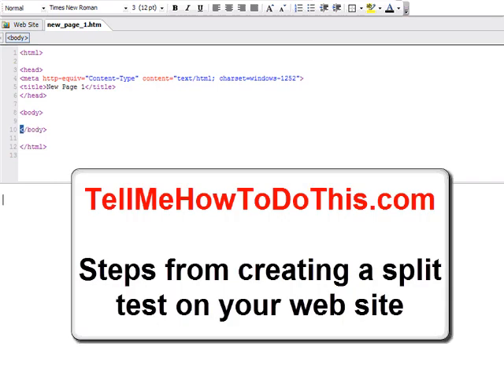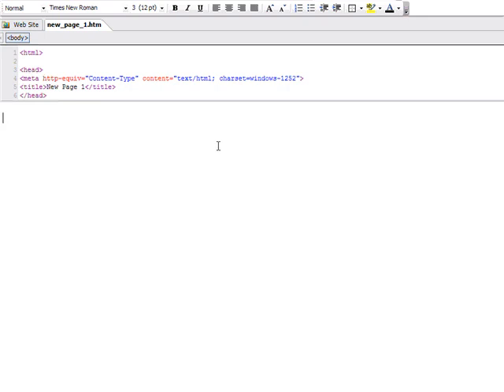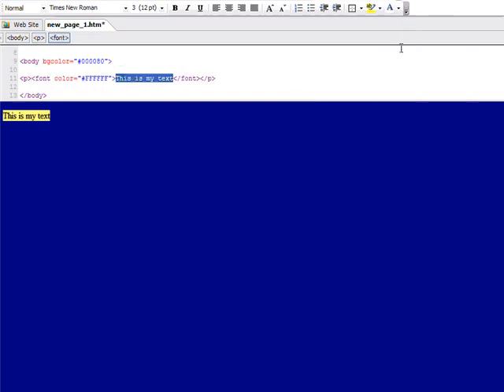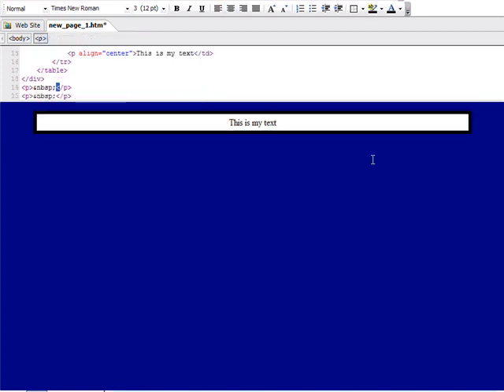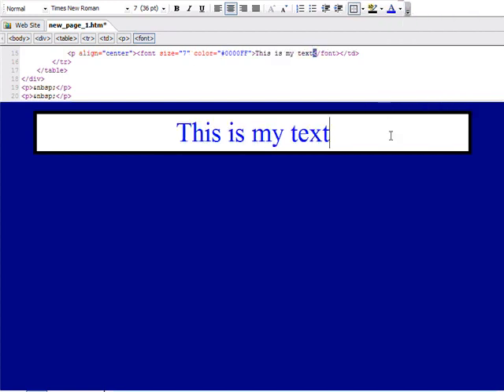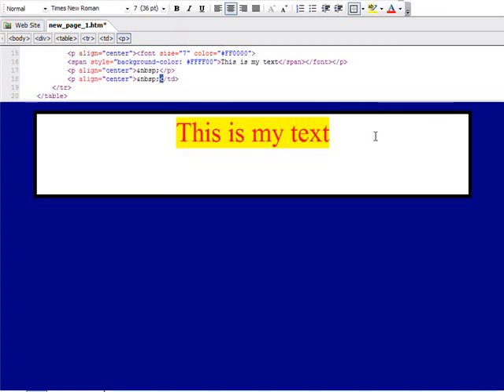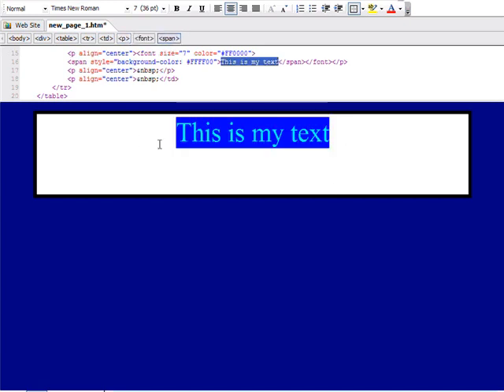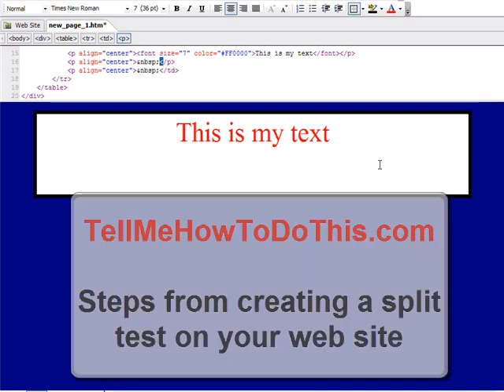Why You Should Split Test your Marketing Campaigns: Free Video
Why all web marketers must look at split testing as part of their marketing strategy.  It's not a sexy topic, but it's useful for web marketers. This video shows you why.  Most marketers convert about 1% of their web traffic, which means that they fail 99% of the time.  If you, as an Internet Marketer, could get 1% better, and only fail 98% of the time, rather than 99% of the time, you could DOUBLE your profits overnight.

Creator: Jonathan